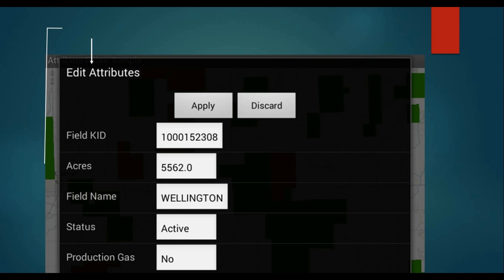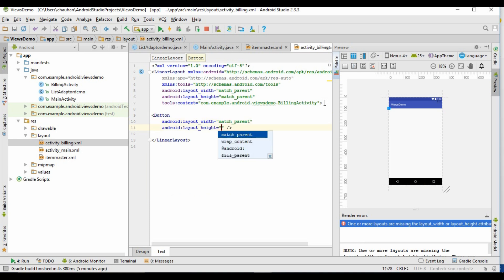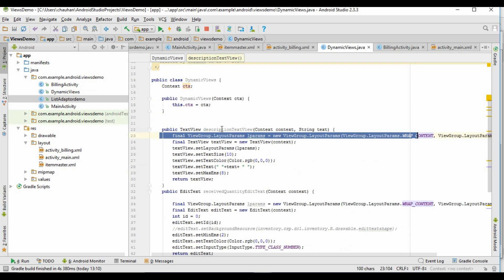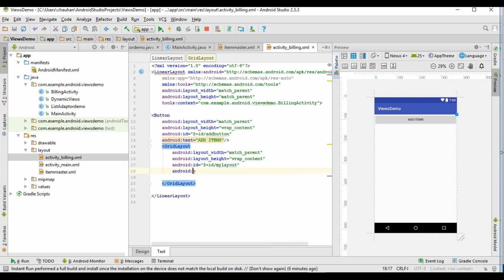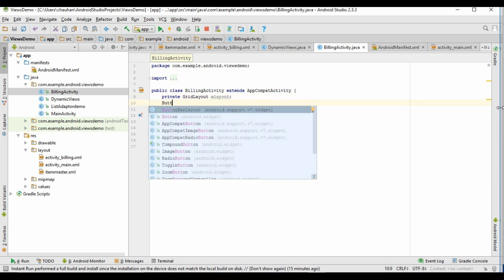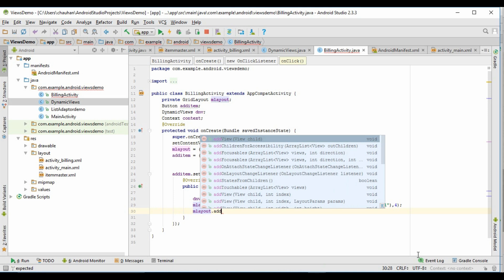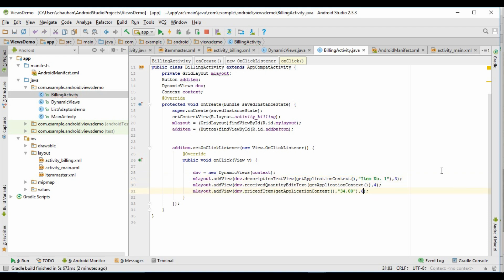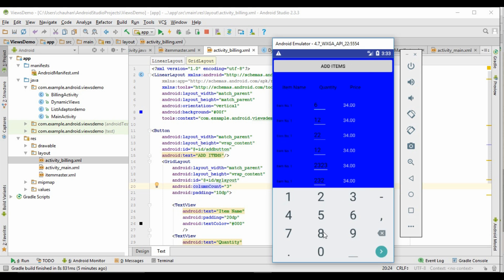how to create dynamic views in android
In this video, you will learn how to generate dynamic textview edittext or button in android programming. you can use this video to create a billing mobile application.

 asdfasdfsafsafsmuklajskejkljamukeshchauhanprogrammersworld123